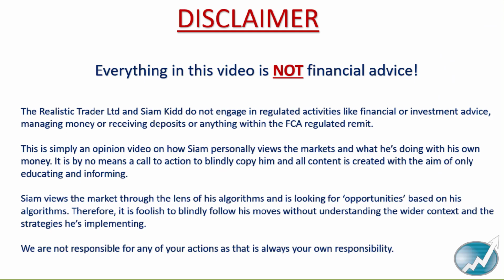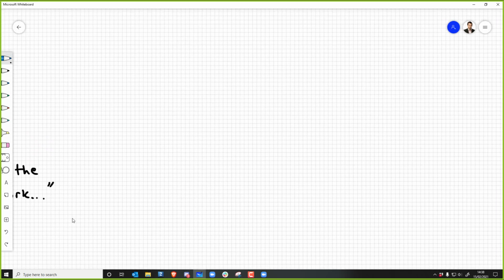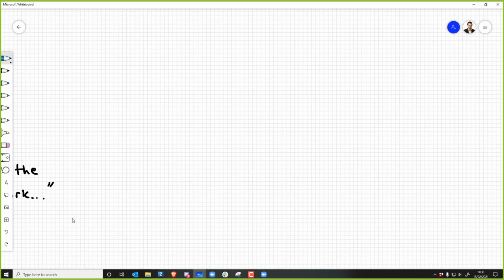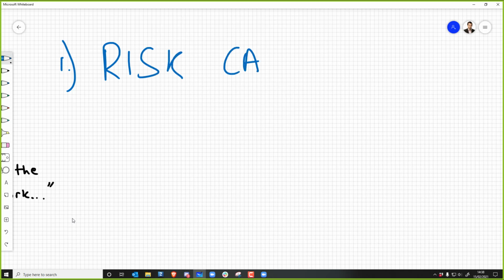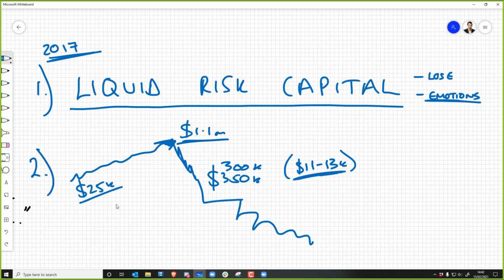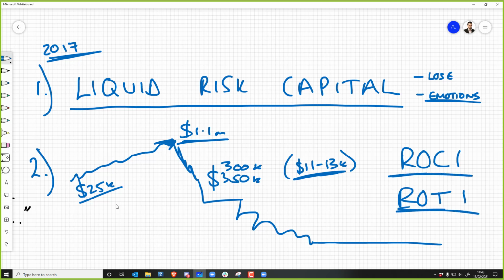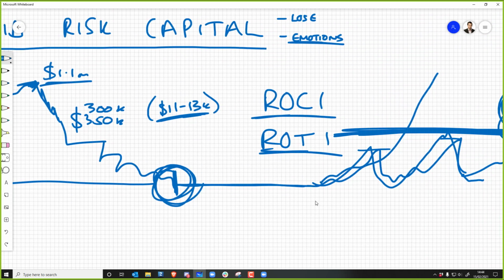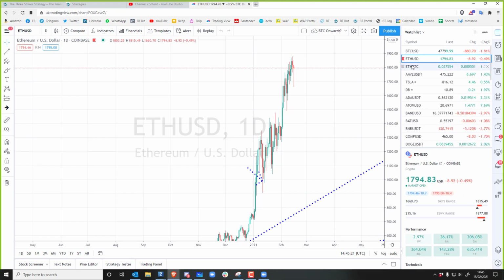Crypto Cardinal Sins & Rules!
In this video we cover:

- Why there are a lot of misinformed people out there with selective memory.
- Importance of ROCI and ROTI.
- Why we trade humans, not the markets...

"𝑇ℎ𝑒𝑟𝑒'𝑠 𝑚𝑜𝑟𝑒 𝑣𝑎𝑙𝑢𝑒 𝑖𝑛 𝑡ℎ𝑖𝑠 2 𝑚𝑜𝑛𝑡ℎ 𝑡𝑟𝑖𝑎𝑙 𝑡ℎ𝑎𝑛 𝑐𝑜𝑢𝑟𝑠𝑒𝑠 𝐼'𝑣𝑒 𝑏𝑜𝑢𝑔ℎ𝑡 𝑖𝑛 𝑡ℎ𝑒 𝑝𝑎𝑠𝑡 𝑓𝑜𝑟 £3000+! 𝑇ℎ𝑎𝑛𝑘 𝑦𝑜𝑢 𝑆𝑖𝑎𝑚!!!"

Learning how to trade is a daunting prospect. It's hard to know who to trust, who is genuine and if the style you're learning actually works! 𝗪𝗲𝗹𝗹 𝗜'𝘃𝗲 𝗷𝘂𝘀𝘁 𝗺𝗮𝗱𝗲 𝘁𝗵𝗶𝘀 𝗮 𝗰𝗼𝗺𝗽𝗹𝗲𝘁𝗲 𝗻𝗼-𝗯𝗿𝗮𝗶𝗻𝗲𝗿 𝗳𝗼𝗿 𝘆𝗼𝘂. 𝗡𝗼𝘄 𝘆𝗼𝘂 𝗰𝗮𝗻 𝗴𝗮𝗶𝗻 𝗮𝗰𝗰𝗲𝘀𝘀 𝘁𝗼:
✔️ Over 15 hours of proper training. Lots of 'un-Google-able stuff' here.
✔️ 2 months of private FB Group hand-holding and 2 live sessions a week!
✔️ 2 months of access to our market leading Trading Robot. You can even fund a live account and use the bot on autopilot during this trial.

𝗔𝗹𝗹 𝗳𝗼𝗿 £𝟬. No automatic rollovers or anything...

I've literally taken ALL of the risk away from you.

Now you can capitalise during this festive period to learn a new skill and beast 2021!
What's the catch?!?! Well, if you like what you see, then maybe you'll become a full on member, which would be fab! If you don't like what you see, then we wish you the very best and hope this free training has helped in some way. Simples. Fair deal?
Seriously, check this out and swap a Netflix episode, for a Trading video per night over the next few weeks...